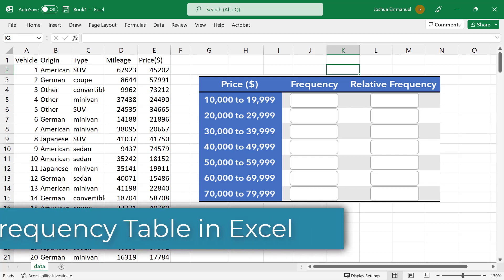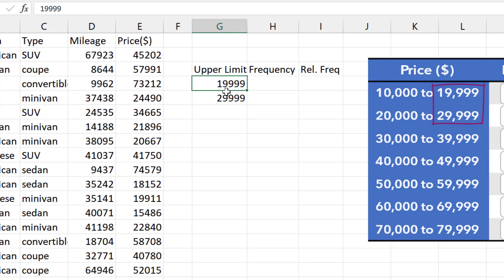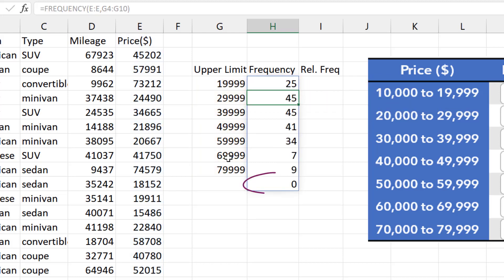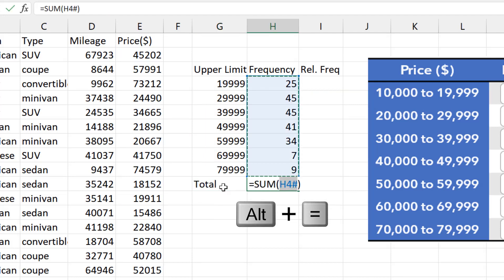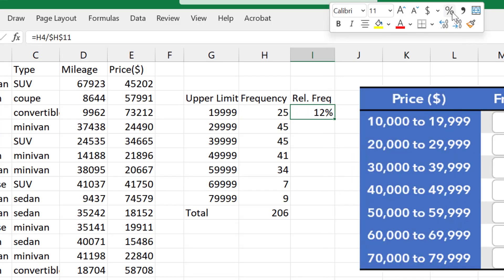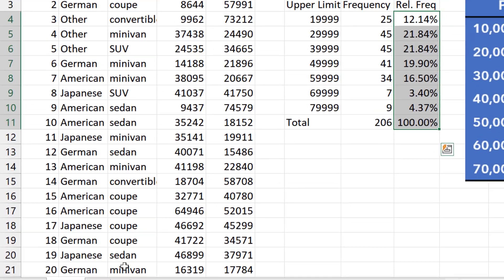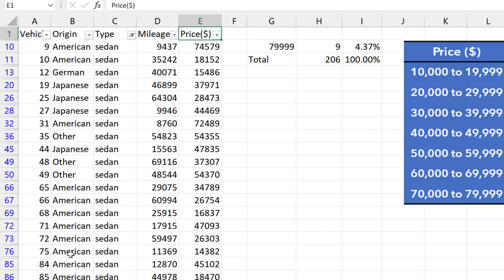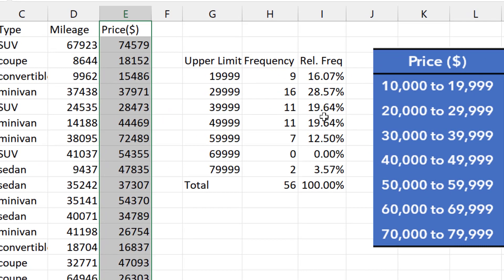Frequency Distribution in Excel + Relative Frequency + Using FILTER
This short video shows how to use the =FREQUENCY function in Excel to construct a frequency distribution table.

00:00 Setting up
00:22 Frequency function
00:58 Relative Frequencies